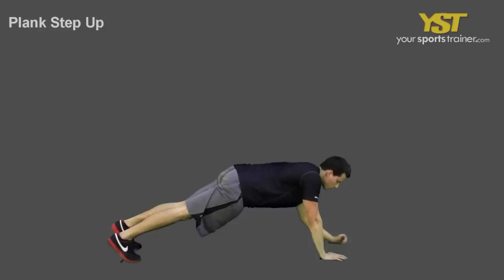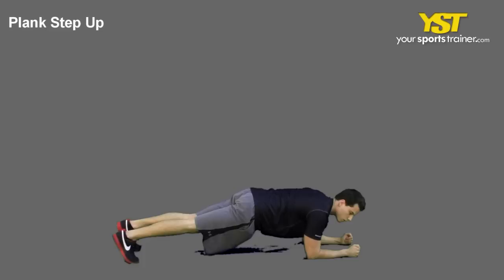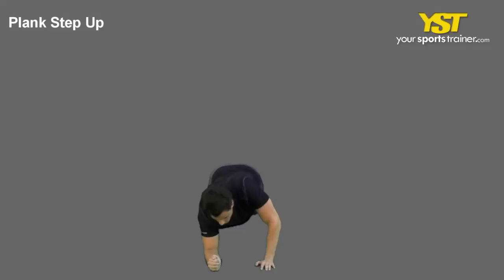Plank Step-Up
Plank Step-Up exercise -- YST shows video, description and images of the Plank Step-Up exercise. Use this to achieve your workout goals as soccer tips, golf workout, surfing exercise or soccer skills.

Plank Step-Up - This video exhibits the way to execute this exercise. The Plank Step-Up is really an exercise that works your core, chest, and triceps muscle tissue. The skill level is typically basic and utilizes no equipment. Training goals and sports like surfing exercise, soccer tips, soccer skills and golf workout can benefit from this exercise. The fundamental plank exercise, also named a hover, will most likely be the commencing area to boost your core strength and stability. Adding a variation will make this quite a bit more demanding. You will find numerous motives for making use of the training plan such as to boost your endurance, win more games, jump better and trim up. To generate soccer tips, an illustration will help. The following are instructions to follow. Inside a push-up position, place your hands slightly wider than shoulder-width throughout the floor and extend your arms. Preserve your chest out and head, back and hips aligned. Keep your legs completely extended. Keep your body off within the floor, and lower your left forearm in the direction of the floor. Reverse the motion to rise up to the starting position. Assess your positioning such as your breathing method, concentrate, arm placement and flexed core. Many of these tips are applicable to soccer tips along with other functions. If you do not have access to equipment that's utilized in such an exercise, you might be able to use other equipment like machine, steps, t-bar or rope, et cetera. For other comparable exercises, visit YourSportsTrainer.com for its vast exercise catalog. Getting involved and being energetic in various sports and activities such as soccer skills to golf workout to soccer tips or surfing exercise, is often a good approach to stay motivated. This exercise will help your functional movement to improve at whatever activity you determine. For any areas of improvement, feedback and hints we want to hear from you. Our comment area below is for you. The Plank Step-Up, in addition to a large number of other workout routines, exercises and training plans, can be identified at our web site, YourSportsTrainer. com. Confirm with your physician ahead of starting up a workout tactic.
Plank Step-Up exercise - - 245